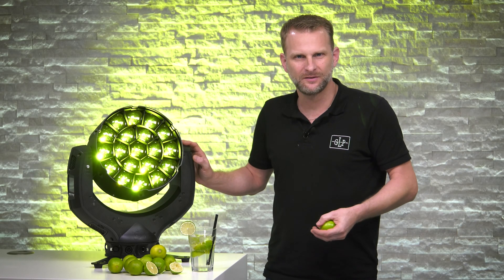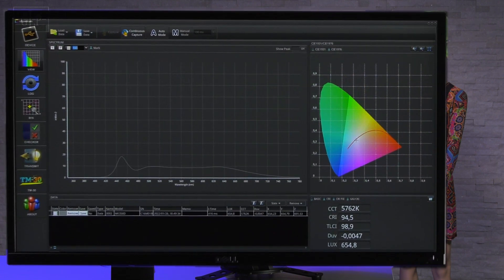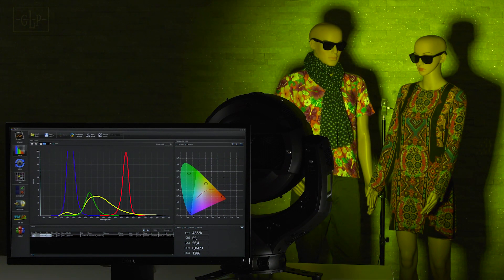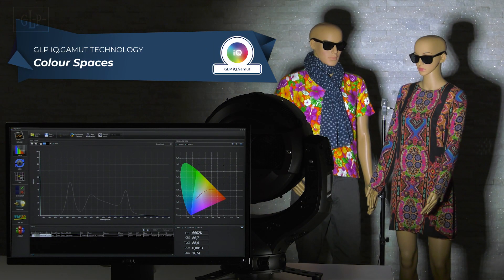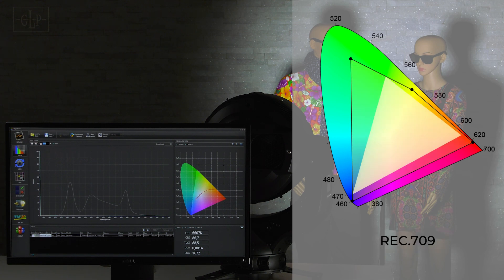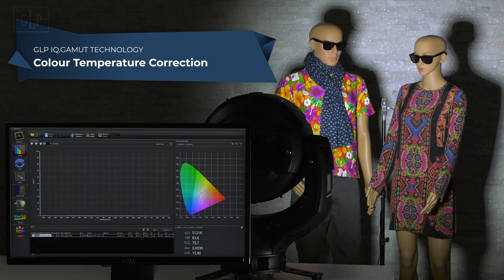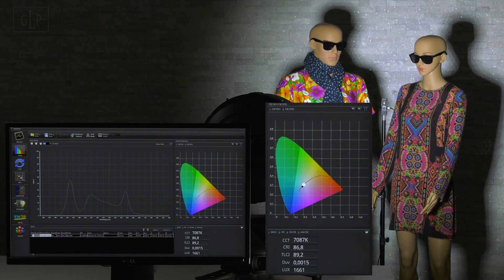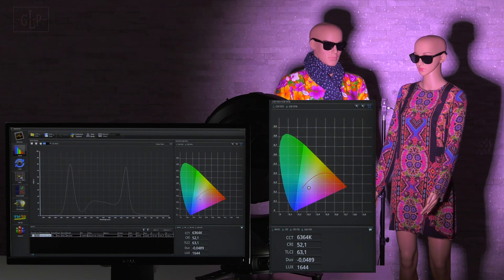GLP IQ.Gamut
In this video, our product manager Michael Feldmann introduces us to the new GLP IQ.Gamut colour mix algorithm. All devices of the X5 series and selected other GLP products will use this algorithm in the future. With this we can guarantee calibrated, consistent colours and colour reproductions across the entire product range.